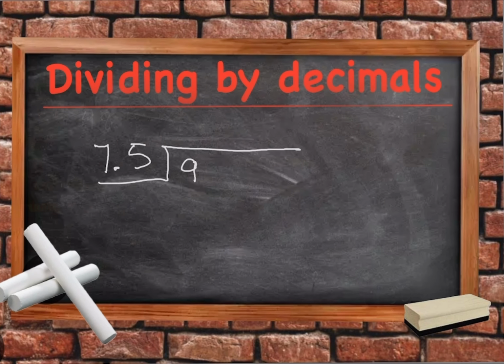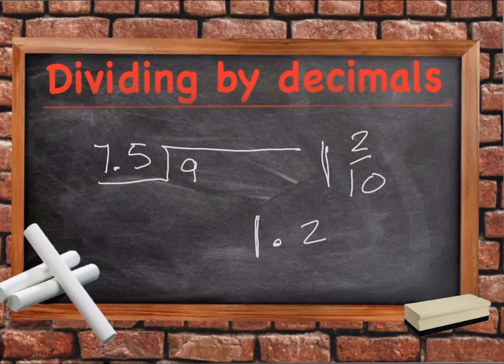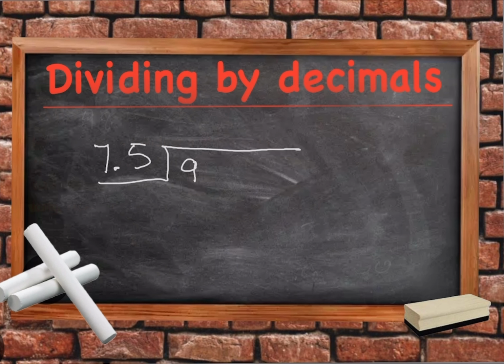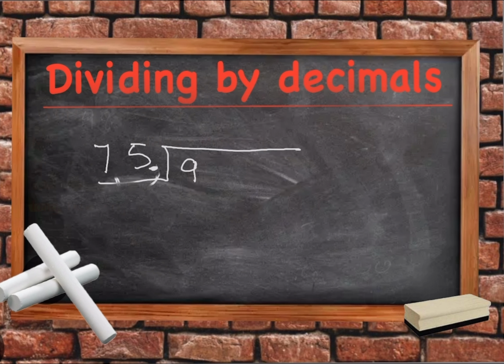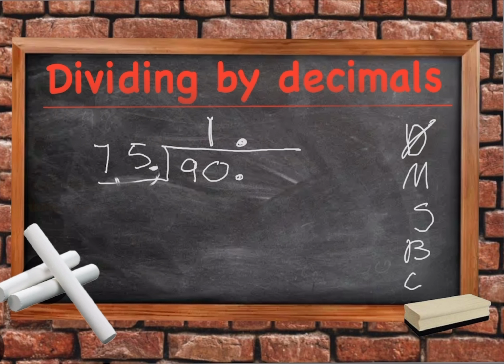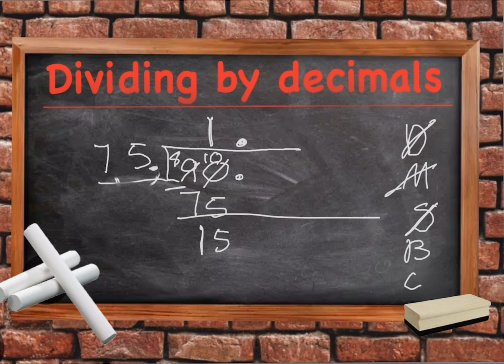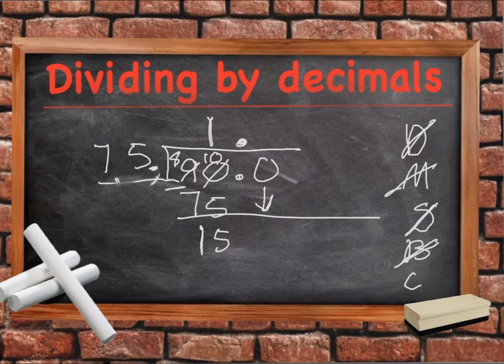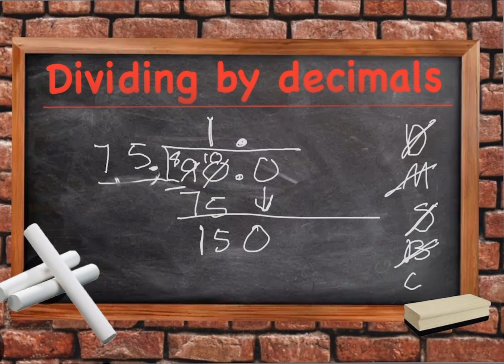Dividing by decimals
We will learn how to divide a decimal.